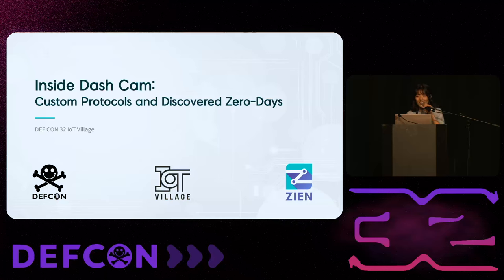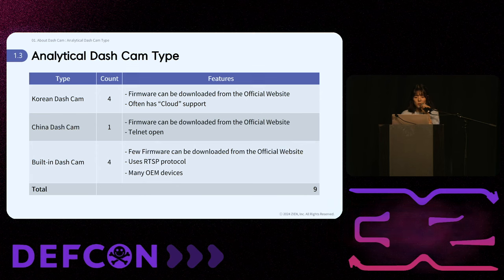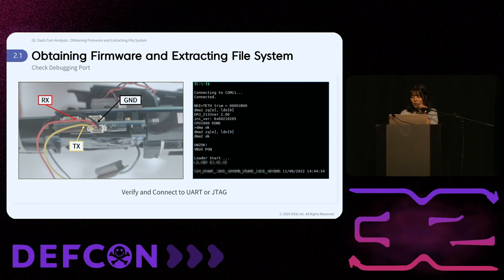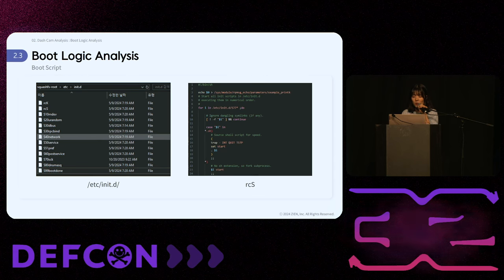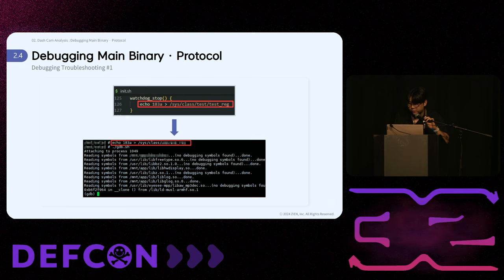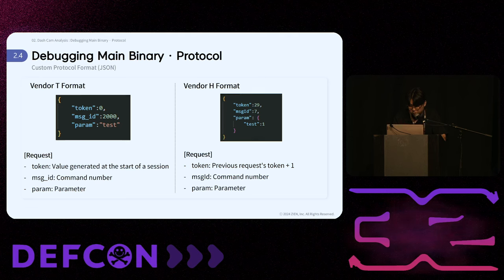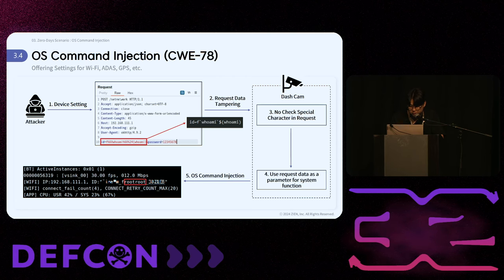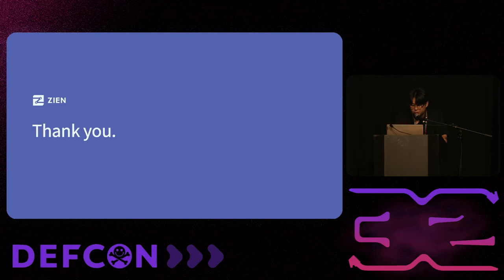DEF CON 32 - Inside Dash Cam Custom Protocols and Discovered 0days - Hyo Jin Lee & Hanryeol Park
In recent years, the use of dash cams has surged, making them an essential component of modern vehicles. To enhance user convenience, many dash cams are now equipped with network connectivity. This growth in the dash cam market has heightened the importance of vehicle and personal data security. However, network-connected dash cams pose potential security risks to their availability and key functionalities. In this presentation, we will comprehensively analyze dash cams from various countries, including South Korea, the USA, Germany, and China, as well as built-in dash cams. During our analysis, we discovered numerous zero-day vulnerabilities (such as OS Command Injection, Logical Bugs, and insufficient authentication) that pose significant security threats. Vulnerabilities were primarily found during the dash cam boot process, configuration changes, and communications via custom protocols.

We will detail the dash cam analysis process in the following sequence:

[Analysis Process]
Acquiring firmware through official websites or apps
Extracting the file system to analyze the initial boot logic
Analyzing the boot logic to identify vulnerabilities or debugging ports to gain shell access
Utilizing the obtained shell for remote debugging of the main system
Interestingly, our analysis of 10 different dash cams revealed that 4 devices used the same OEM board from a common manufacturer. These 4 devices shared similar vulnerabilities, and exploiting a vulnerability found in one device allowed us to successfully exploit all of them. Our research uncovered common security vulnerabilities across multiple dash cams, and we will discuss measures to prevent these vulnerabilities. We will particularly focus on analyzing the custom protocols used by dash cams and the security risks associated with them. This presentation aims to raise awareness of potential security threats in dash cams and encourage manufacturers to produce more secure products. We hope to drive industry standards and best practices to ensure the safety and security of these increasingly critical devices. By sharing our findings, we aim to highlight the importance of dash cam security and provide insights that can lead to more secure designs and implementations.